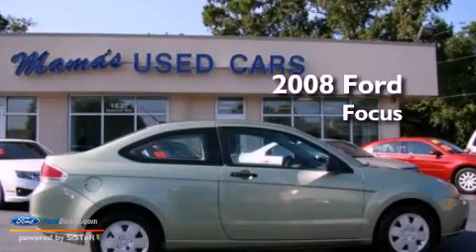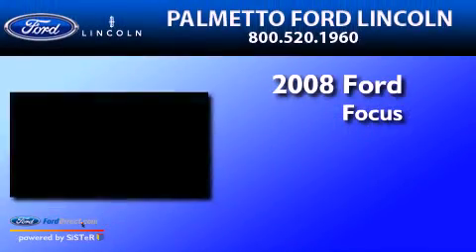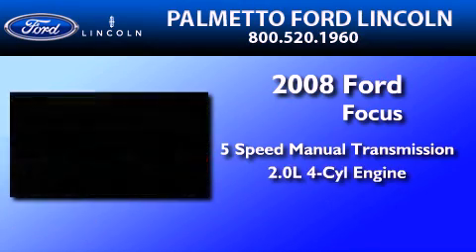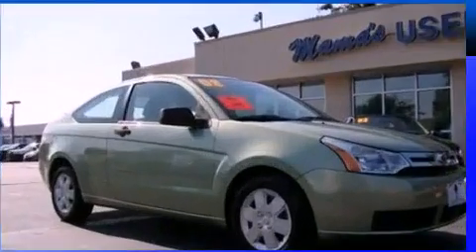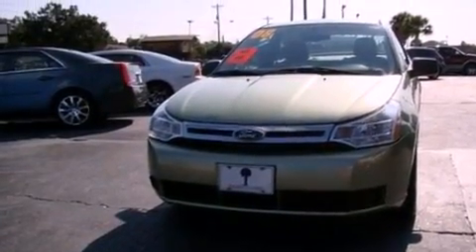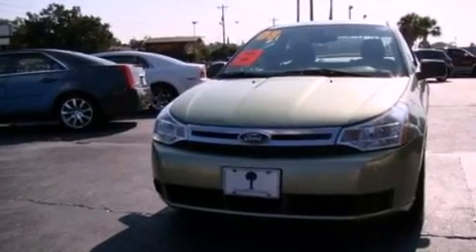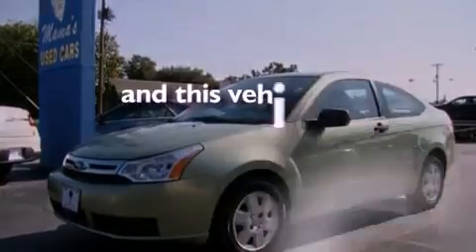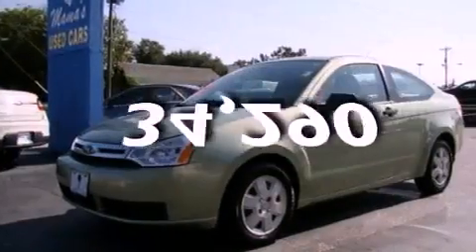2008 Ford Focus Mount Pleasant SC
We've been honored to serve the Charleston SC area , we promise that your experience at our dealership will exceed your expectations !

 Year : 2008
 Make : Ford
 Model : Focus
 Engine : 2.0L I4 16V MPFI DOHC
 Trans . : 5-SPEED MANUAL
 Exterior : GREEN
 Miles : 34,290
 Interior : GRAY
 Stock : 00A4245A

 Used 2008 Ford Focus Charleston SC